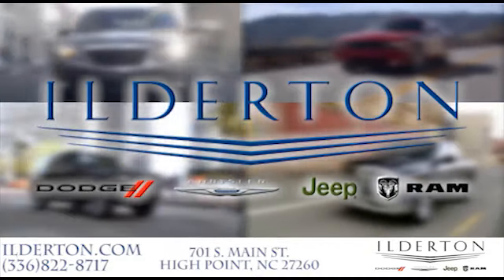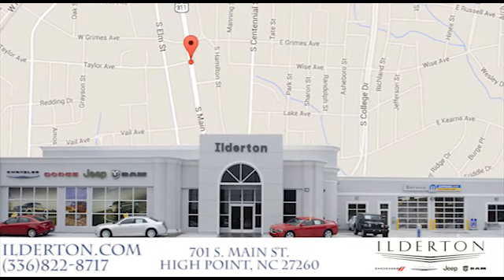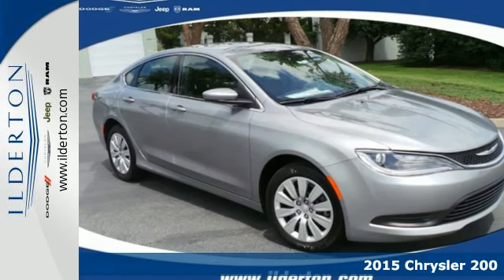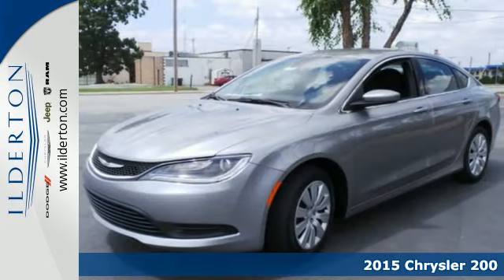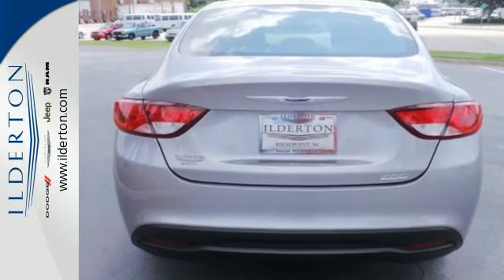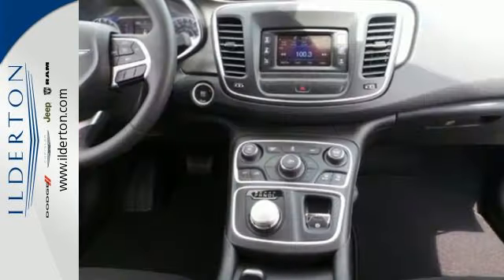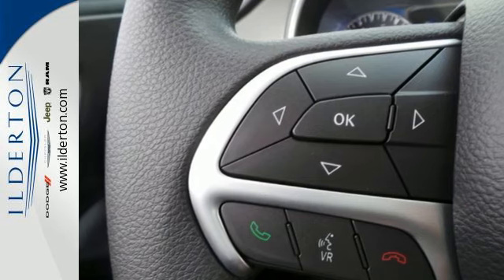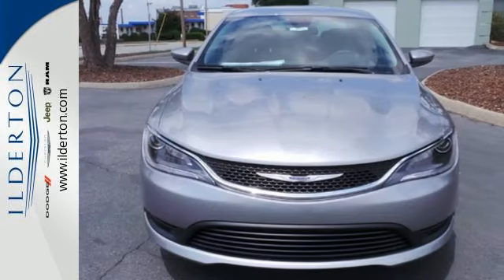2015 Chrysler 200 High Point Greensboro, NC #3517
Year: 2015
Make: Chrysler
Model: 200
Trim: LX
Engine: 2.4L I4 Multiair Engine
Transmission: Automatic
Color: Billet Silver Metallic Clearcoat
Interior: Black
Stock #: 3517
VIN: 1C3CCCFB2FN550749
Ilderton Dodge Chrysler Jeep Ram is your dependable and reputable dealer since 1926! We've had experience over the years to make your auto buying experience easy, and hassle free! Let us prove what buying a car is all about! Ilderton Dodge is excited to offer this 2015 Chrysler 200. You could keep looking, but why? You've found the perfect vehicle right here. The 200 LX will provide you with everything you have always wanted in a car -- Quality, Reliability, and Character. You've found the one you've been looking for. Your dream car. Just what you've been looking for. With quality in mind, this vehicle is the perfect addition to take home. Equipped with a black cloth interior, Keyless Enter'n Go, Cruise Control, Uconnect 5.0 AM/FM/BT, Uconnect Voice Command with Bluetooth, Steering Wheel Audio Controls, LED Tail Lamps, HID Head Lamps, 17in Steel Wheels with Covers, and a 2.4L I4 Engine!

Address:
701 S. Main Street